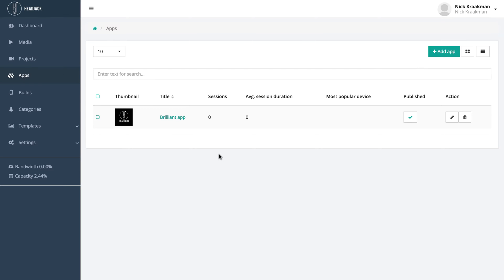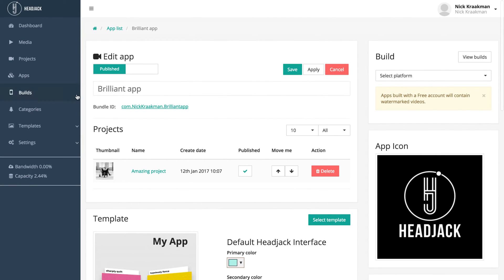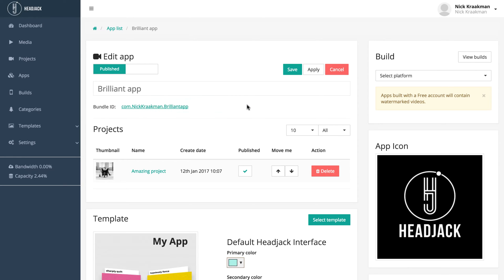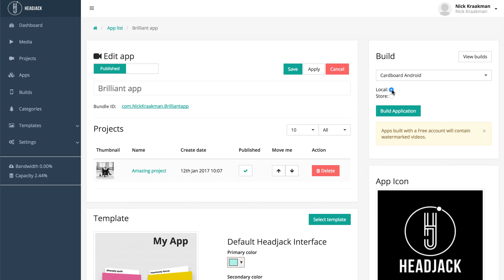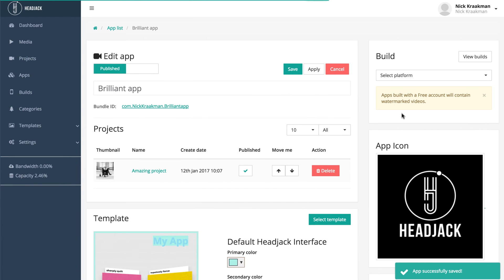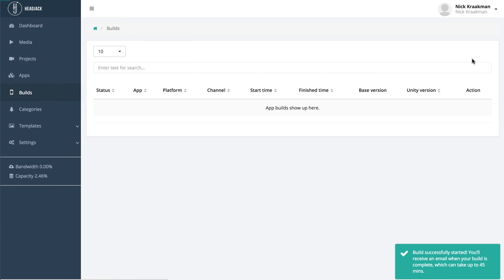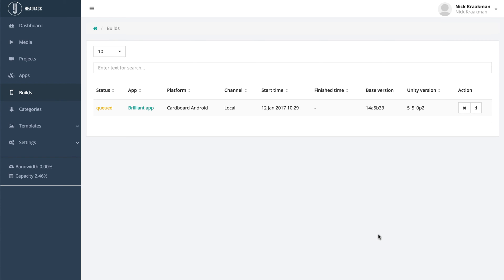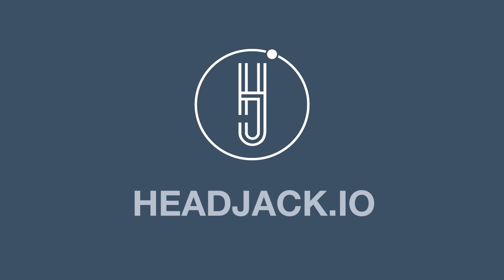5. Building Apps | Headjack - Create VR Apps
| Now on to the exciting part: building your first Headjack app for your VR platform of choice!

Intro/outro music: Gramatik - Just Jammin